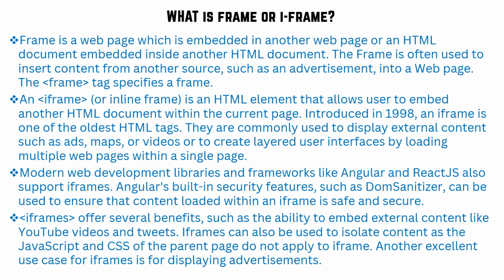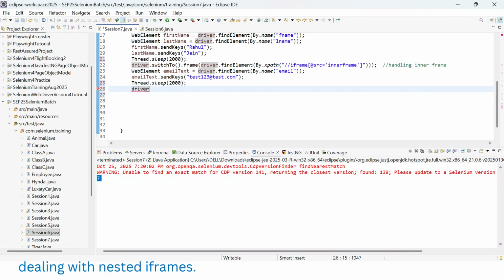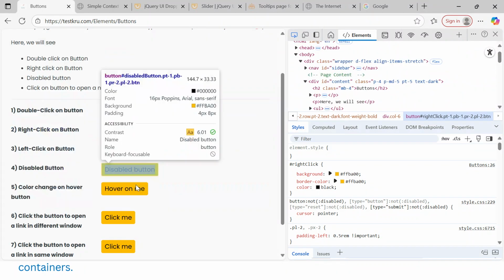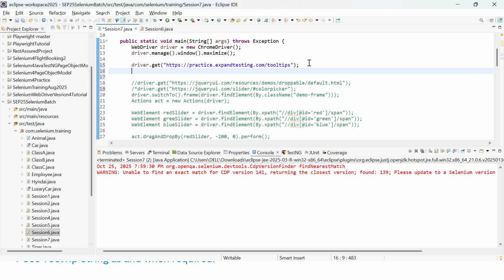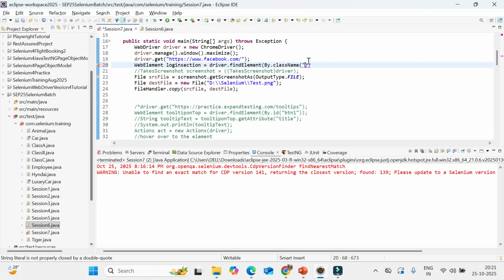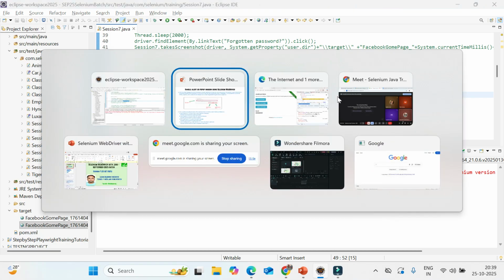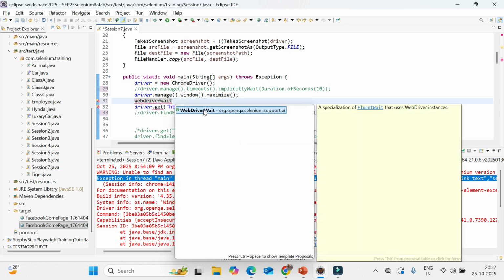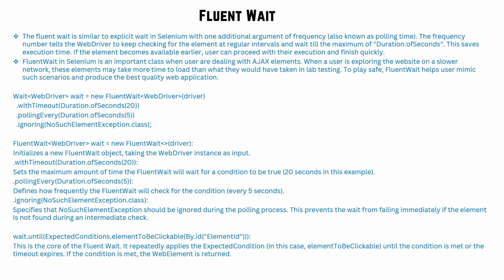S#7:Handle frame, tooltip, alert, capture screenshot, Implicit, Explicit & Fluent Wait-SEP2025 Batch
Handling frame or i-frame, Actions Class, Drag and Drop an Element & a Slider, Handle Tooltip, Capture Screenshots, Handle Windows Alert, Implicit, Explicit & Fluent Wait

Sep2025 Batch

Selenium 4 for Beginners: The Complete Guide to Web Automation
Java for Selenium: Beyond the Basics
Java Selenium Power Moves: Advanced Techniques You Need to Know
Selenium with Java: Unlocking Advanced Automation Techniques
Mastering Java for Selenium: From Beginner to Pro